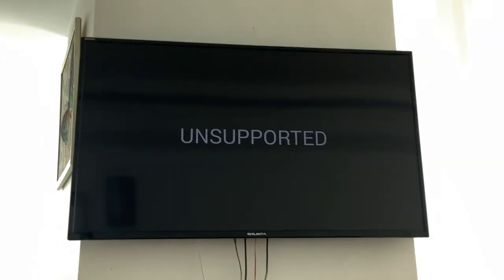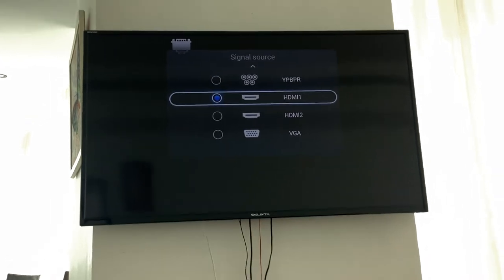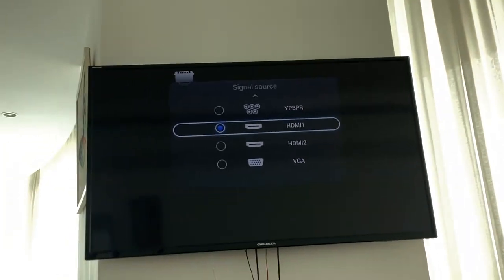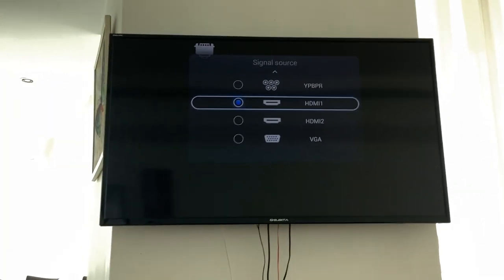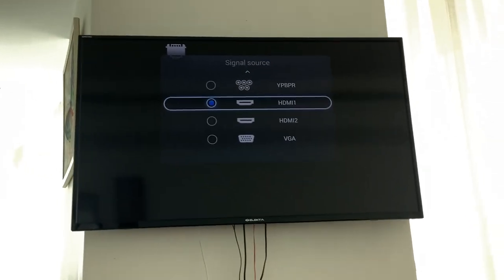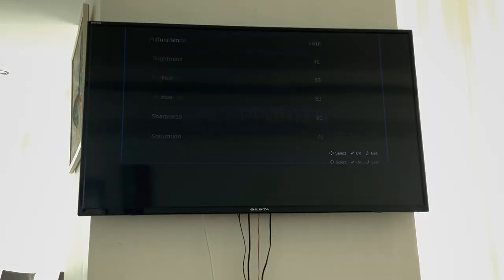Unsupported.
The screen on this tv shows “UNSUPPORTED” after a bad signal source.